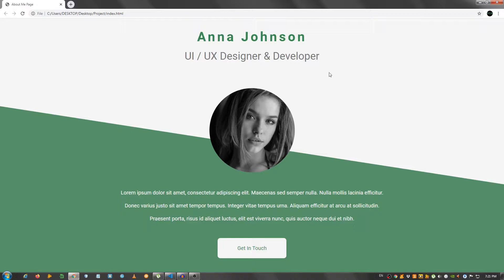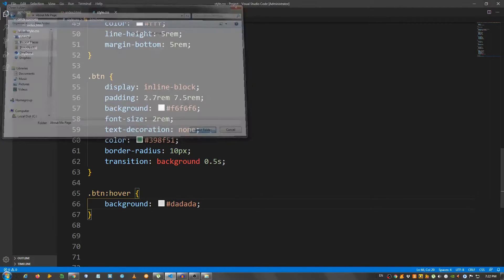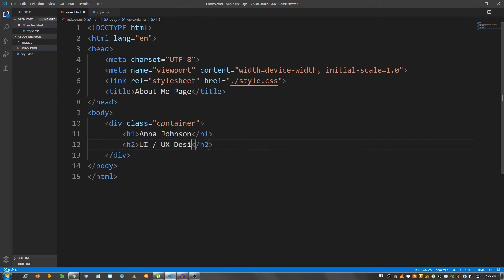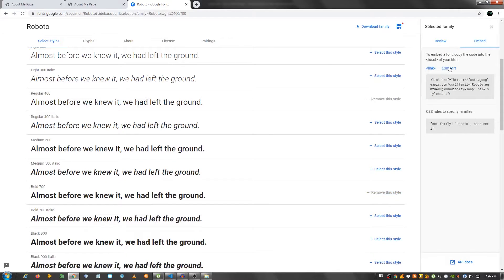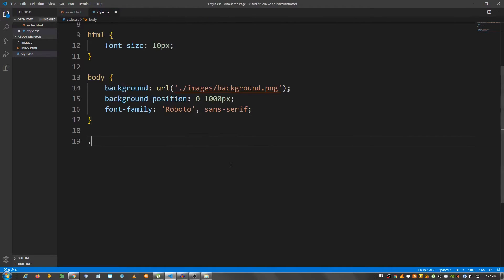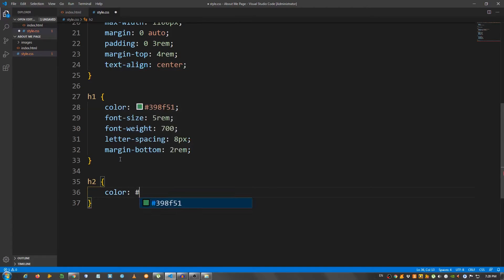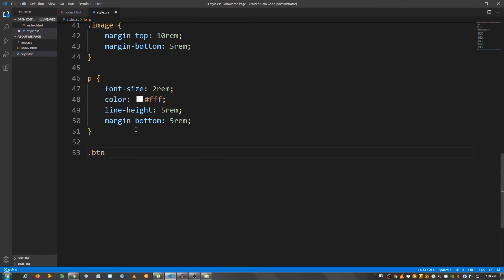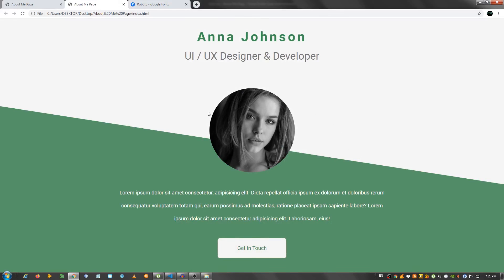How To Create An About Me Page With HTML And CSS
In this video I show you how to a create a cool about me page with HTML and CSS.

about me page html css
about me page
about me page html
about me page css